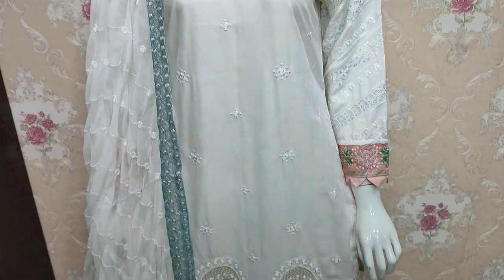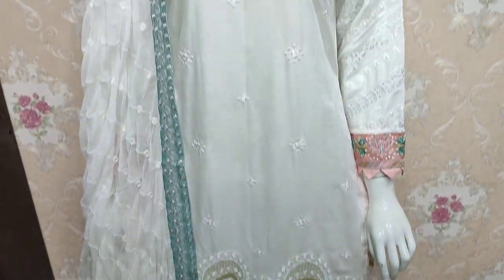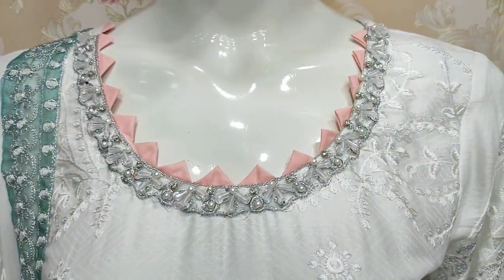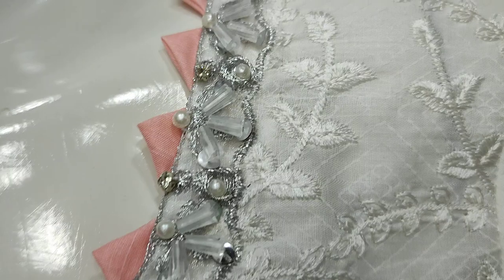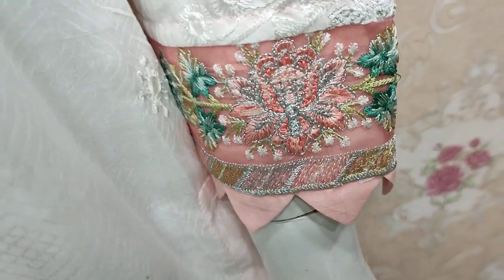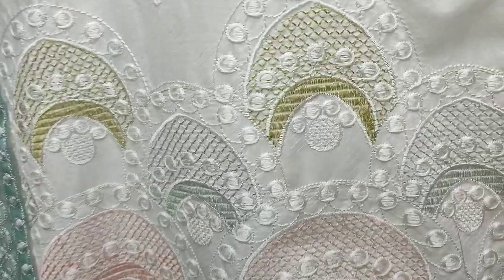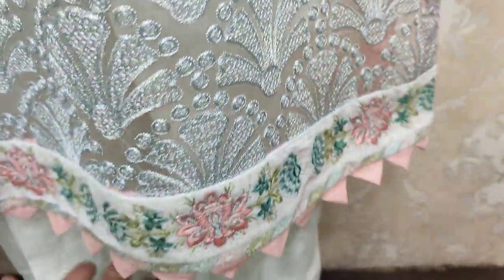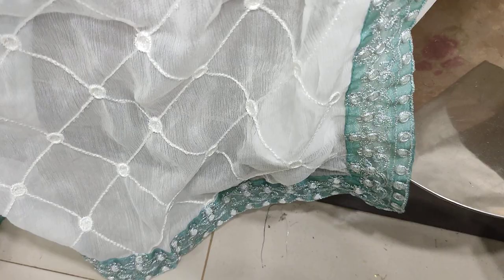The Designer Vs The SAQAFAT Design|| Summer Eid Collection RP 4700 Best Stitching Style